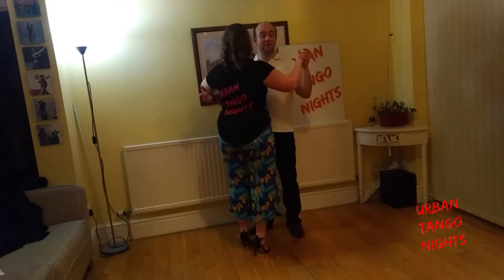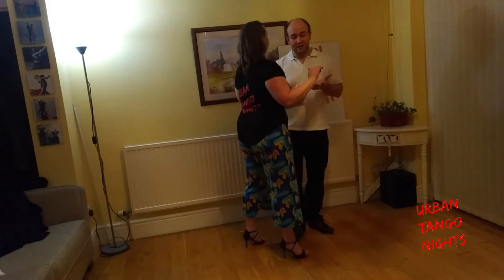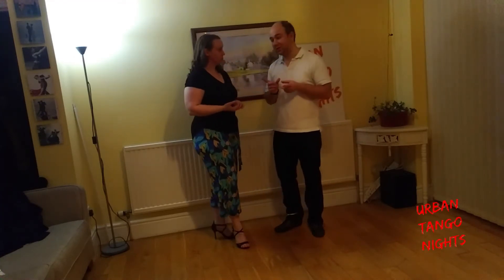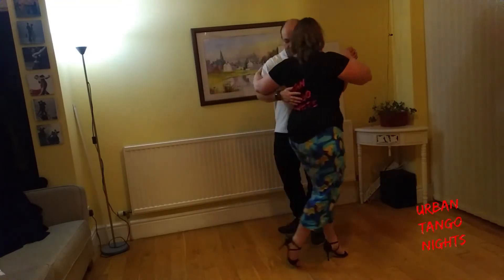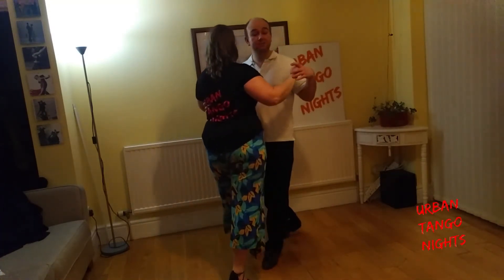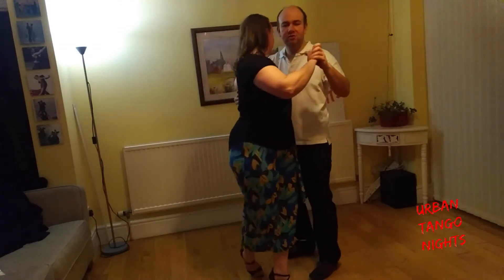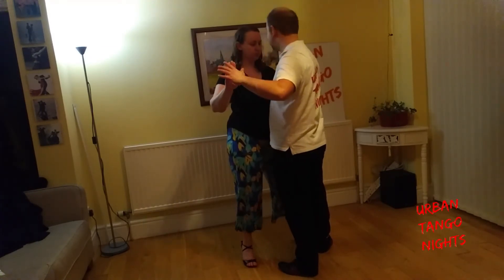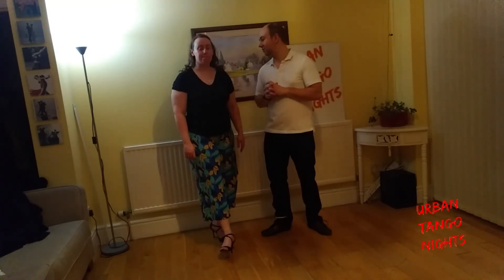Recap #206 Class Summary: 11/1/21 (fully interactive online classes)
Online Class: Ways 2 Exit Your Giro